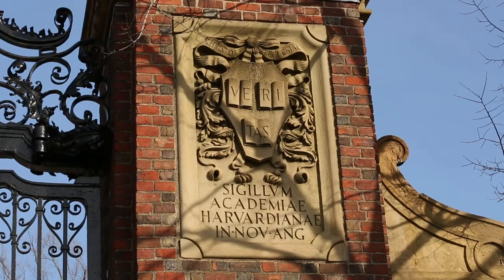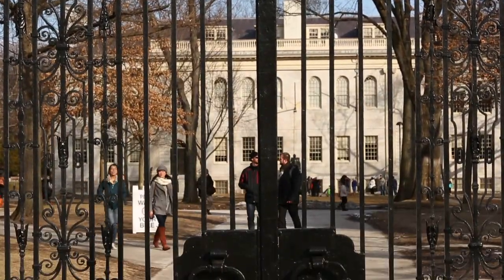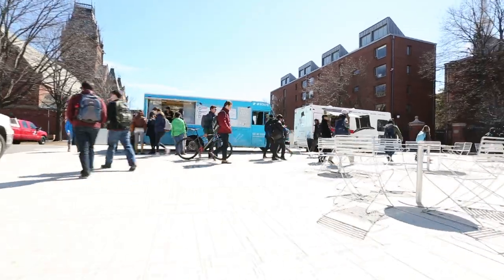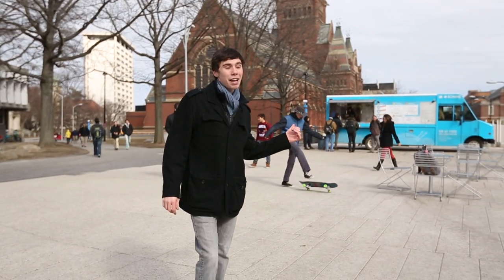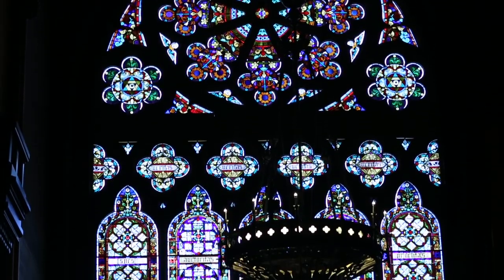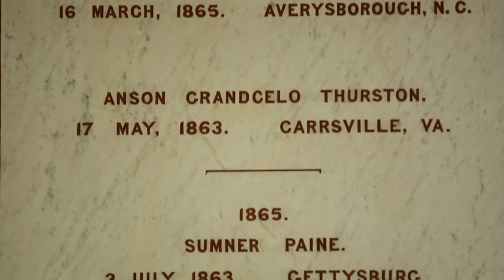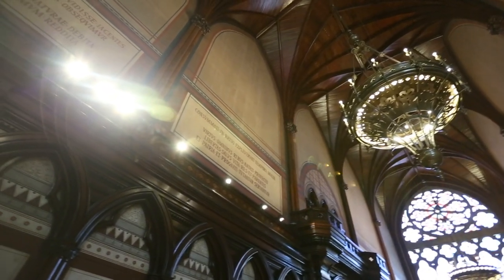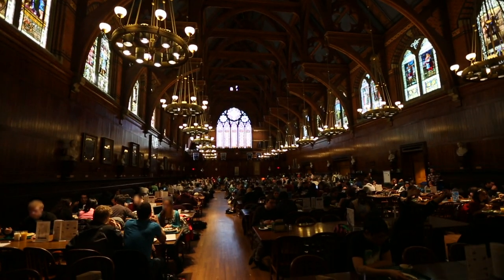Harvard Tour, part 1